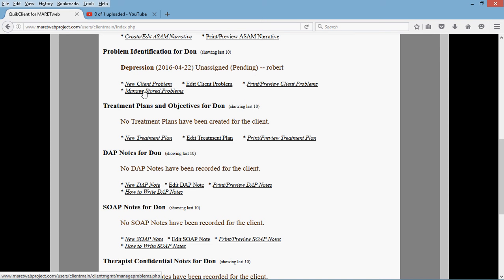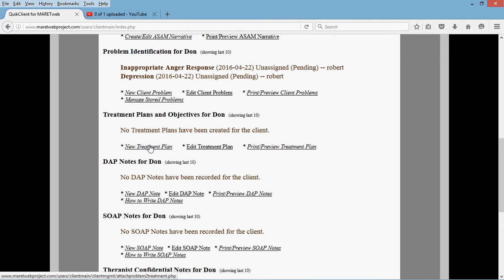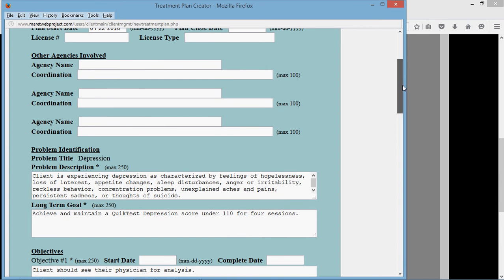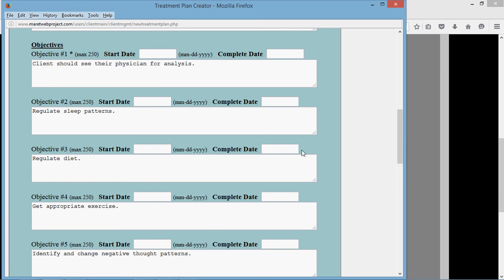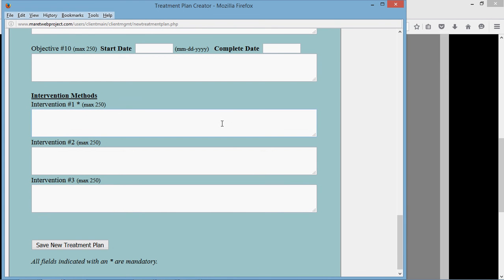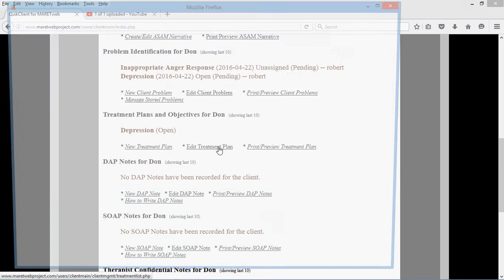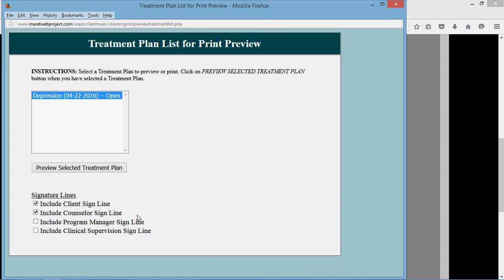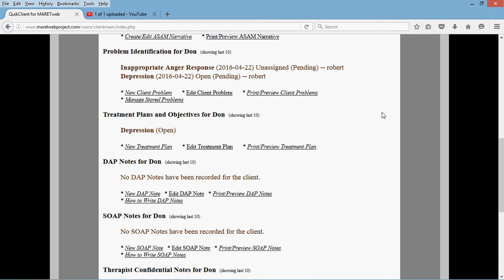Creating a Treatment Plan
how to create a treatment plan with objectives. How to link a client problem to a treatment plan.